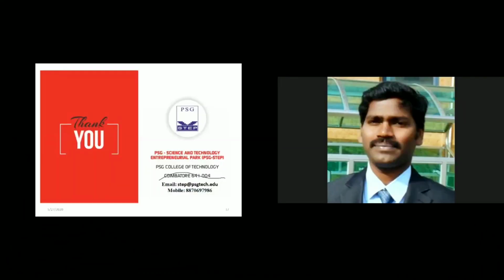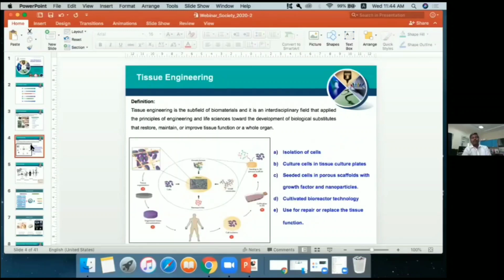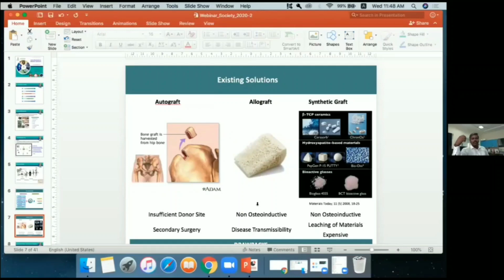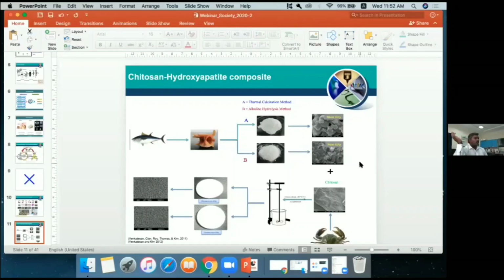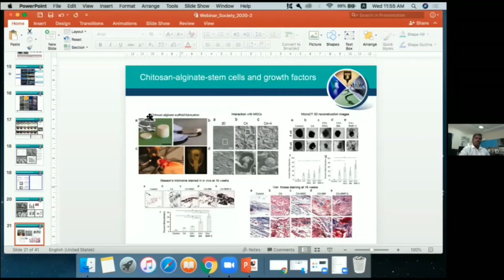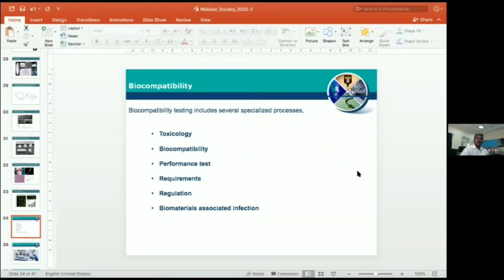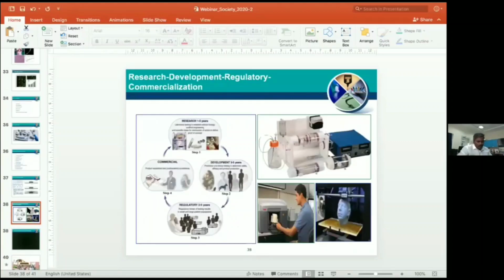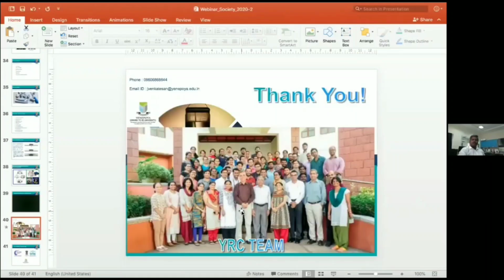Lecture by Dr J Venkatesh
NANO, BIOTECH & TECHNOLOGY TALK SERIES 2020 (NBTech Talks)